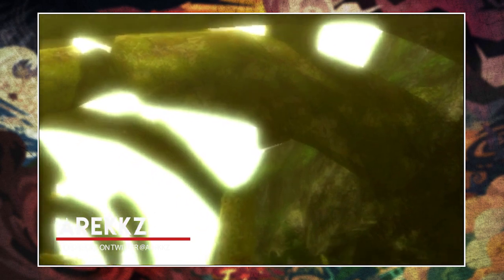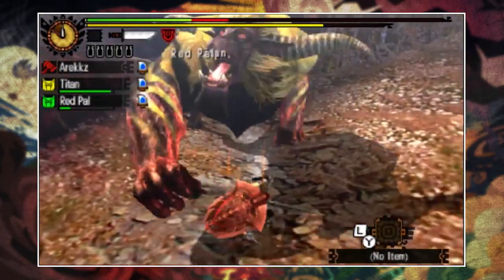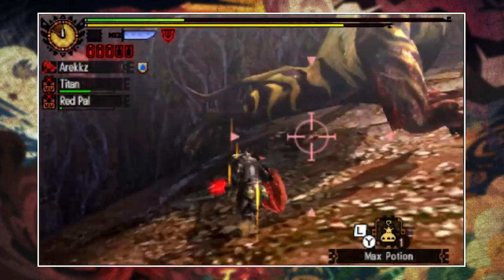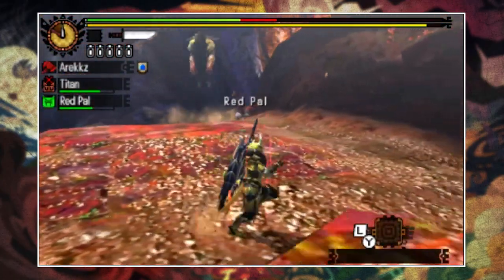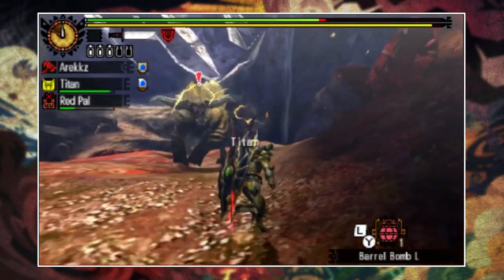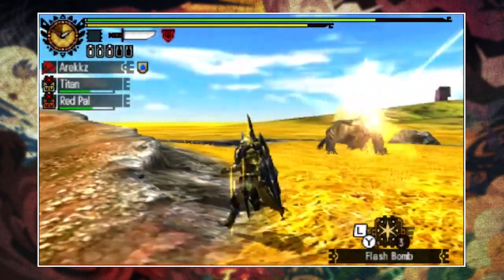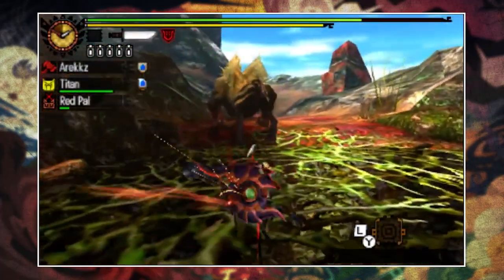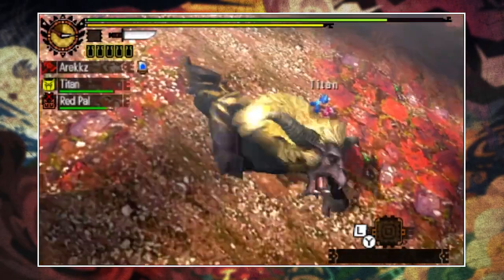Monster Hunter 4 Ultimate - Rajang Monster Guide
The next episode in my Monster Guides, Rajang!